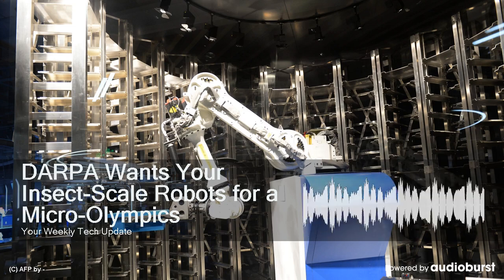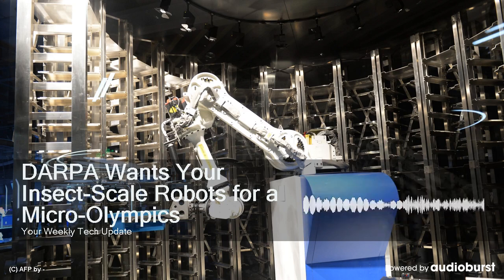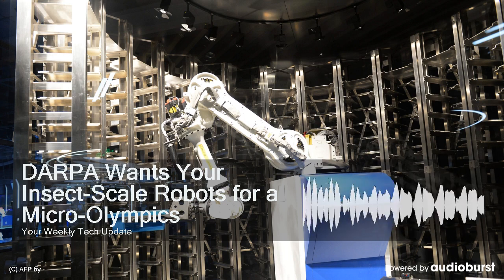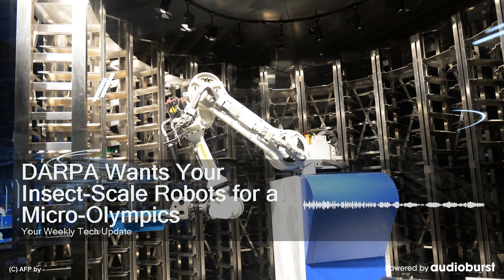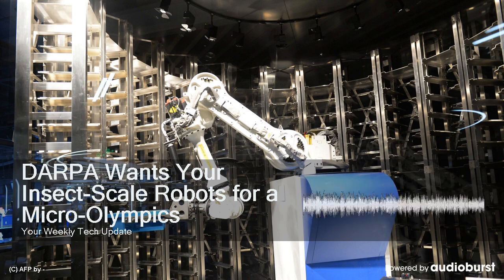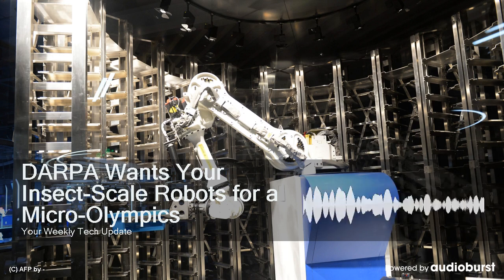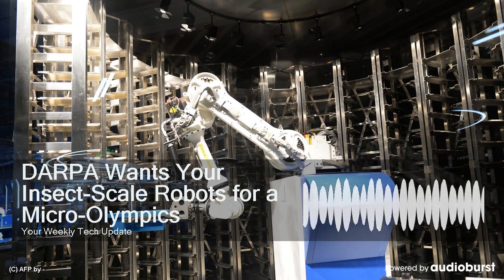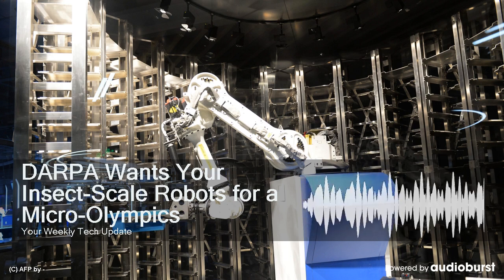DARPA Wants Your Insect-Scale Robots for a Micro-Olympics